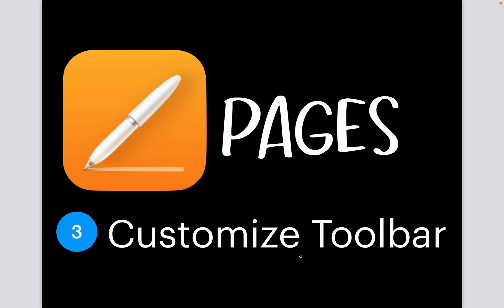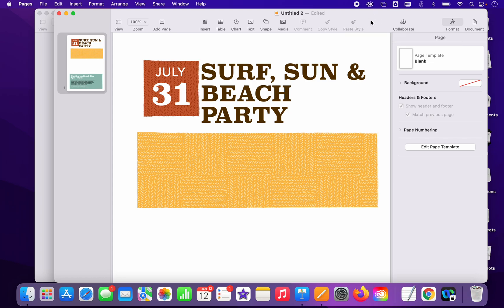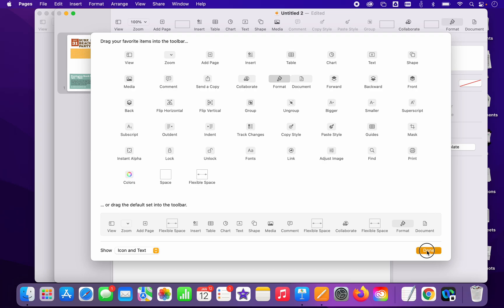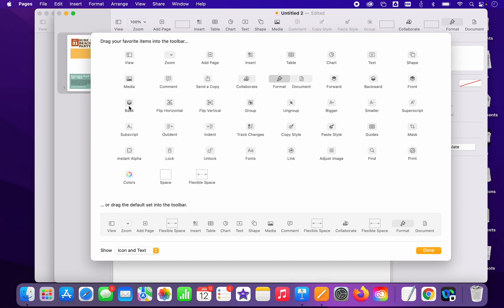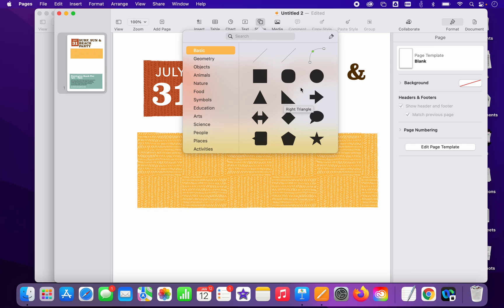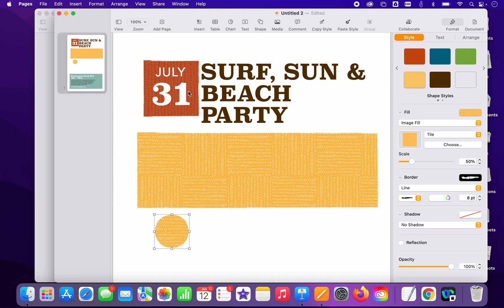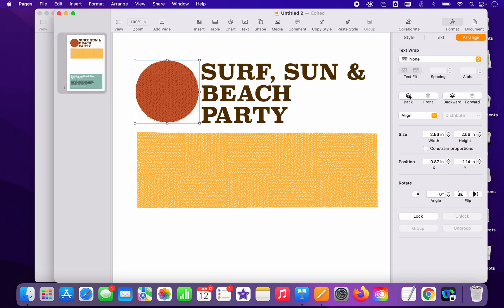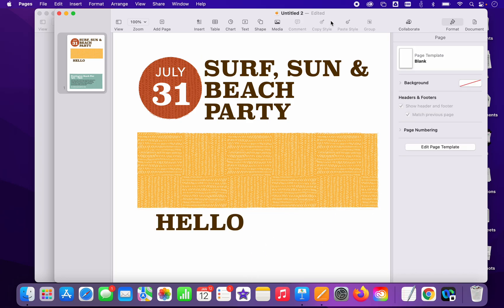Pages: customize toolbar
Add copy style and paste style shortcuts to your toolbar. Saves so much time when you're designing.